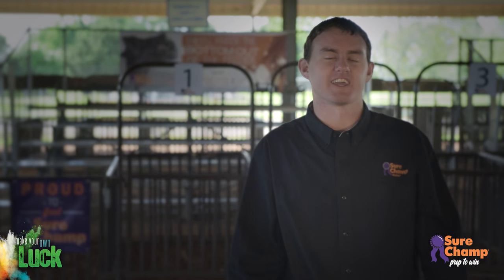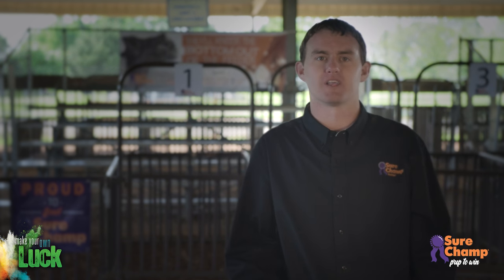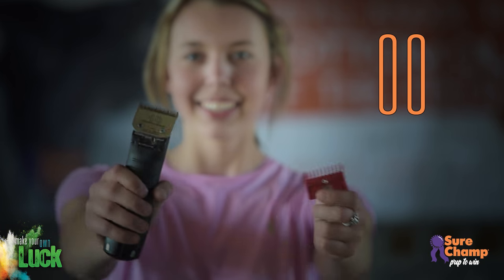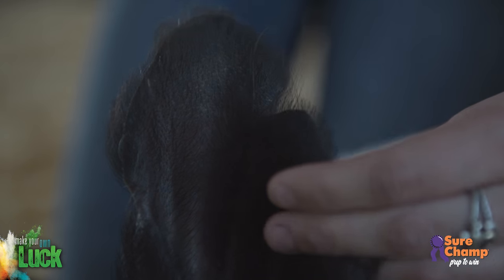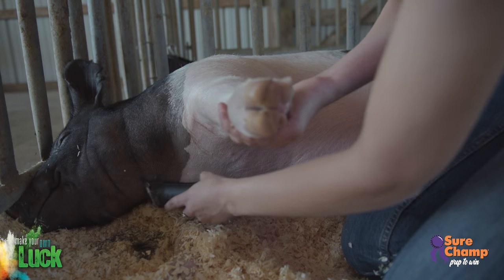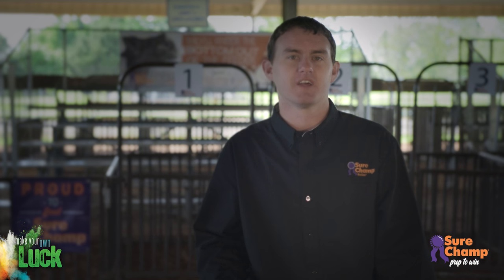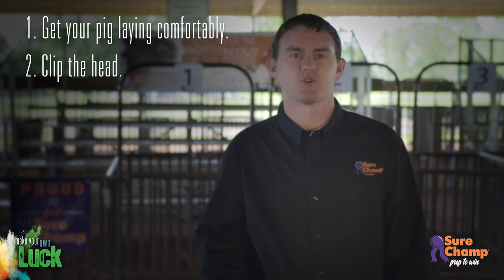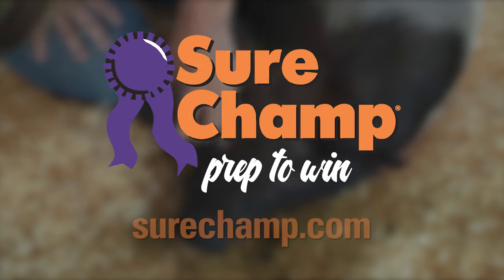Show Pig: How to clip the head, ears, tail and underline of your pig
It is important to clip the head, ears, tail and underline of your show pig. Use these simple tips our Sure Champ experts to be ready for the show ring. to watch additional how-to videos.